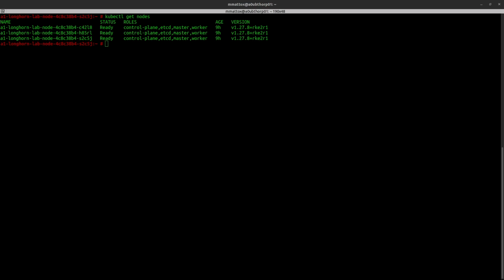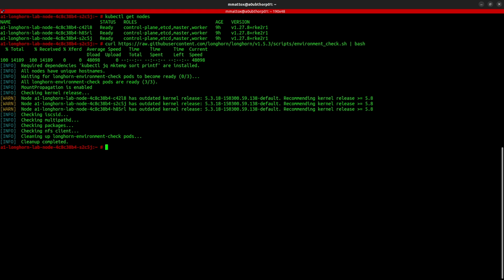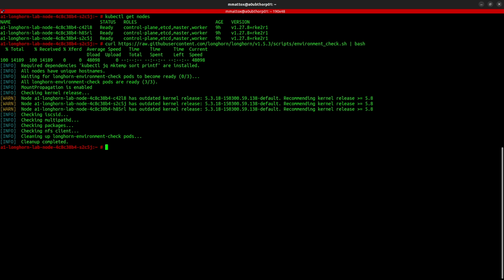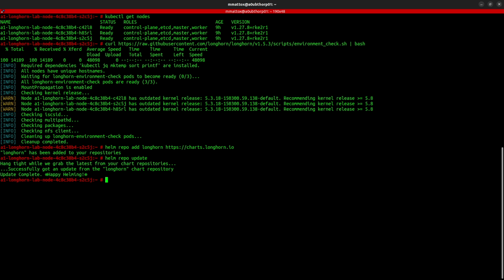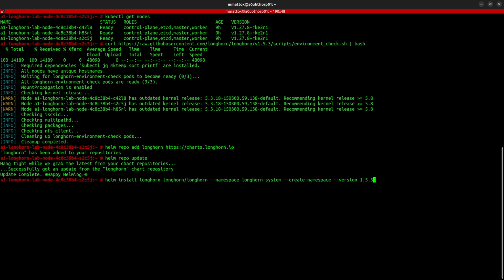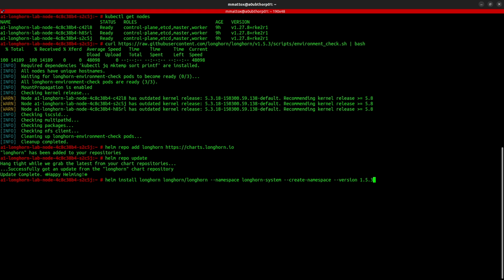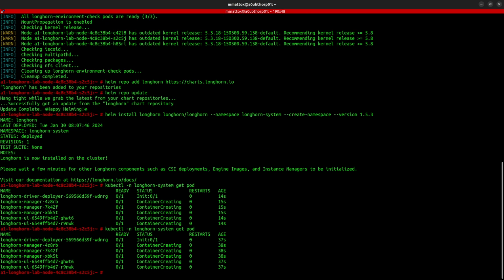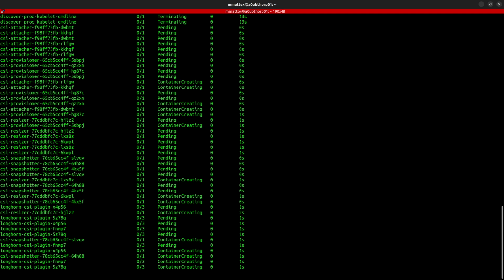How to install Longhorn on a Kubernetes cluster?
@LonghornCNCF is an enterprise-grade, lightweight, reliable, and easy-to-use distributed block storage system for Kubernetes. Currently, it is an incubating project under the @cncf . In this video, we’ll walk you through installing Longhorn on an RKE2 cluster running on an @openSUSE Leap 15.2 machine.